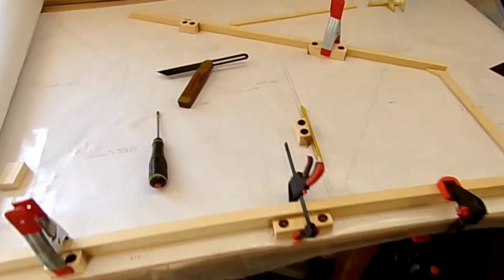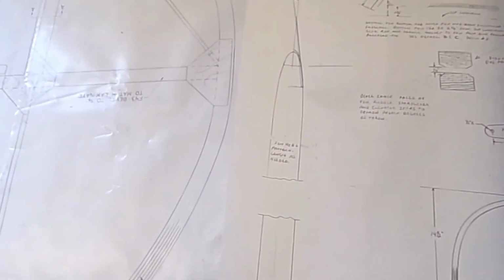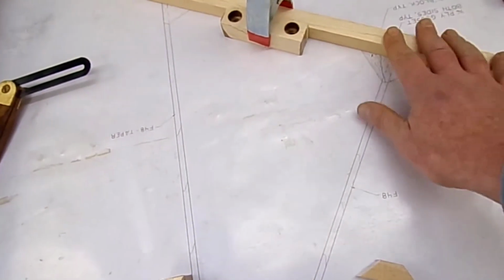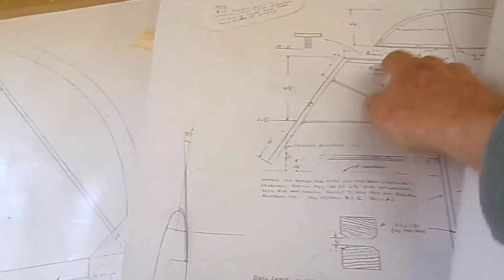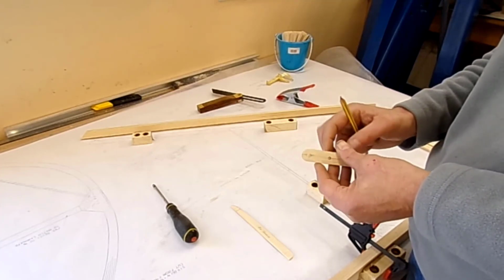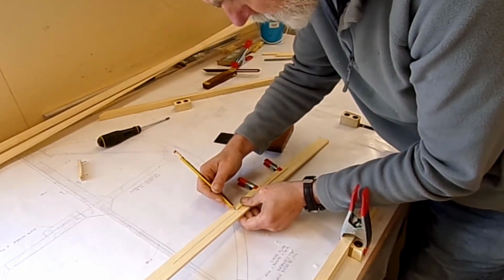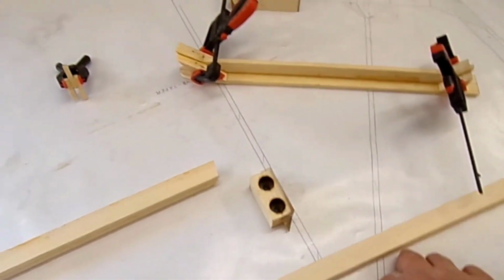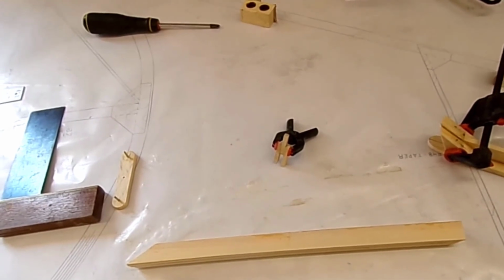10 COZYCARB ANSWERS - D-MOTOR UPDATE - ALGY YATES FIN BUILD - FISHER FLYING PRODUCTS NEWSLETTER #35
Fisher Flying Products
Ultralight Aircraft, Experimental Aircraft, Amateur Built Aircraft, Wooden Aircraft Construction

Fisher Newsletter 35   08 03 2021

This week we answer 10 CozyCarb Questions - Give a D-Motor Update- Algy Yates is back with another Installment of his Youngster Tail kit build. Planning for the Vertical Fin.

All of Algy Yates' videos are on one of our Play Lists - Check them out!

The Fisher Web Store is OPEN. We have a few products available including downloadable digital products. These include our Dakota Hawk Tips and Tricks book from Tom Marson and the 3  Construction Videos. We also have mugs and T-Shirts.